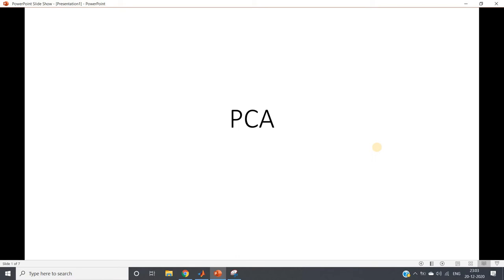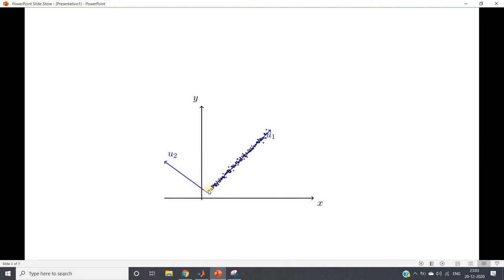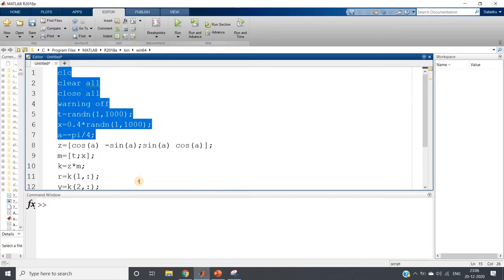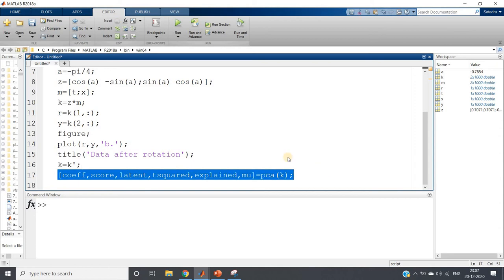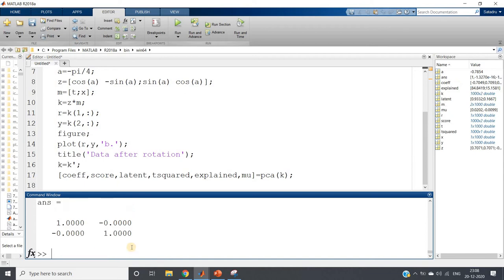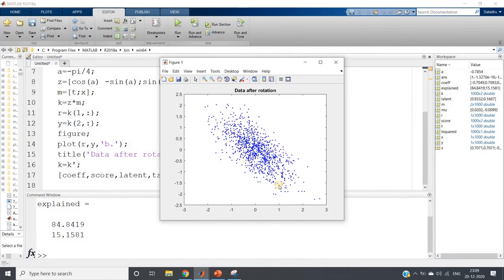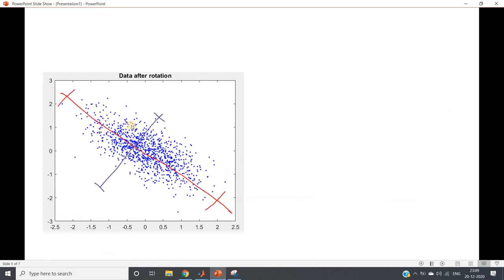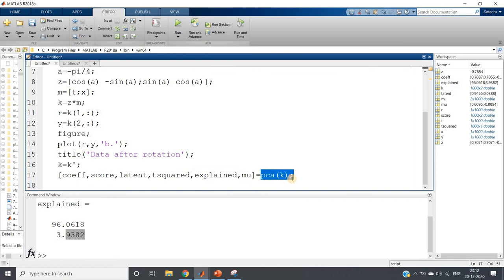Understand & interpret result of pca MATLAB | Machine Learning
Code:

clc
clear all
close all
warning off
t=randn(1,1000);
x=0.2*randn(1,1000);
a=-pi/4;
z=[cos(a) -sin(a);sin(a) cos(a)];
m=[t;x];
k=z*m;
r=k(1,:);
y=k(2,:);
figure;
plot(r,y,'b.');
title('Data after rotation');
k=k';
[coeff,score,latent,tsquared,explained,mu]=pca(k);

YOU JUST NEED TO DO